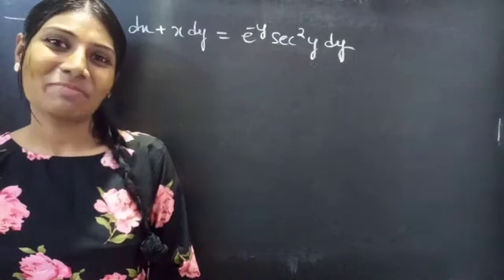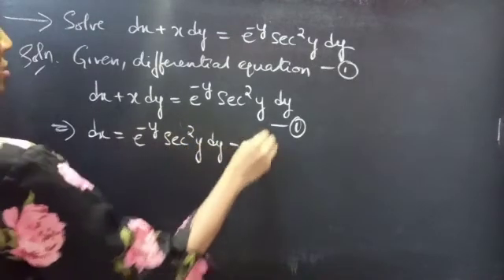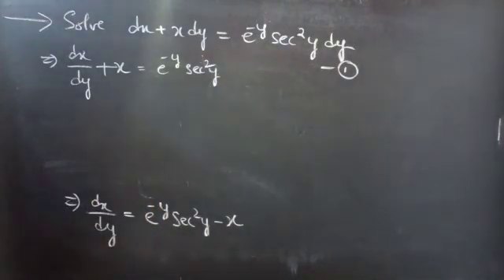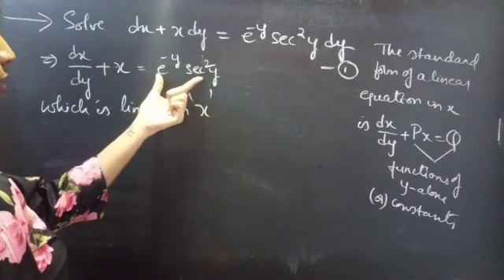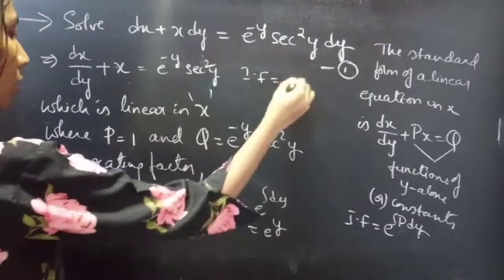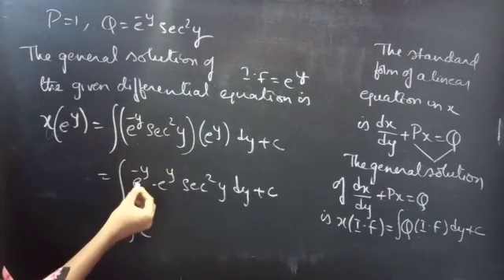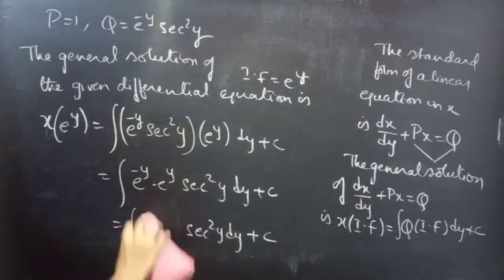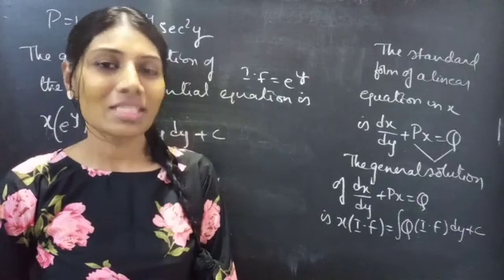dx+xdy=e^-ySec^2ydy LinearEquation L663